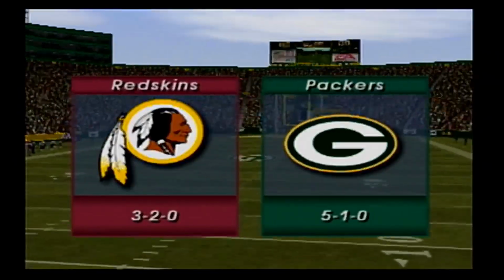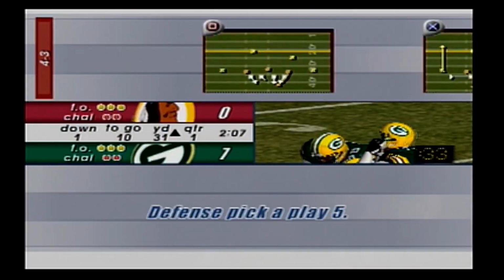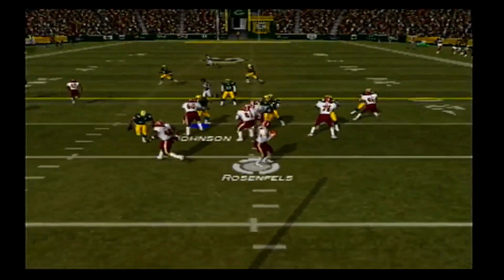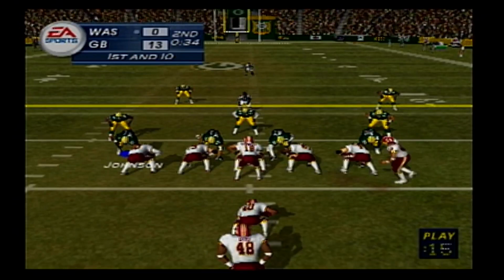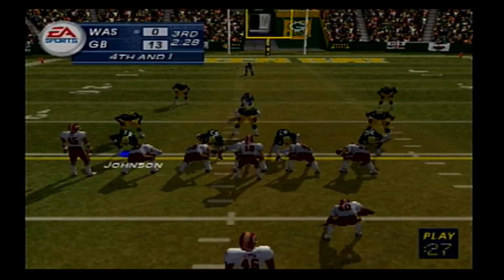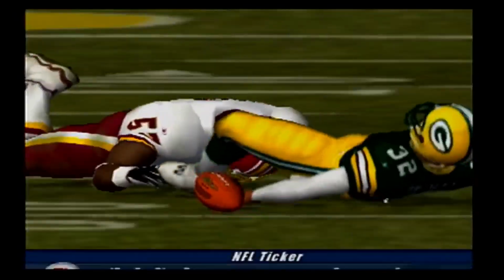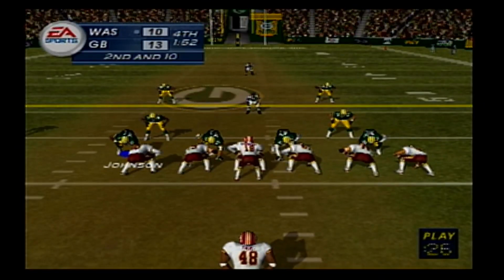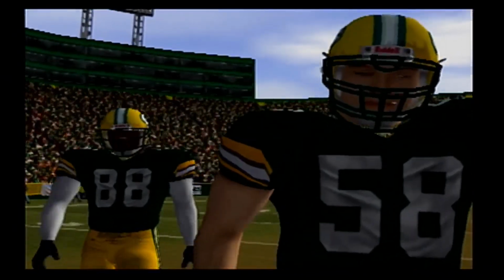Spurred by Spurrier- Madden NFL 2003 Playthrough Part 7 vs. Washington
We have a start to remember but Steve Spurrier's Washington team gets the better of us.

2:00- Ahman Green has this terrific run to put us on top
30:48- After being up 13-0 at halftime, Sage Rosenfels finds Lockett for the touchdown to get Washington to 13-10
35:42- Brett Favre throws this pick six to Champ Bailey...or does he?
39:21- Stephen Davis puts Washington on Top here